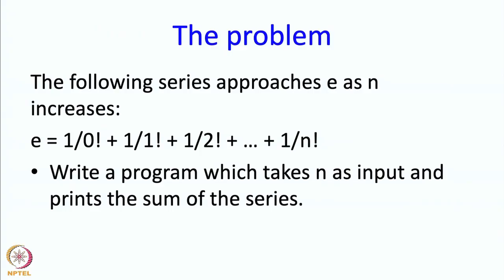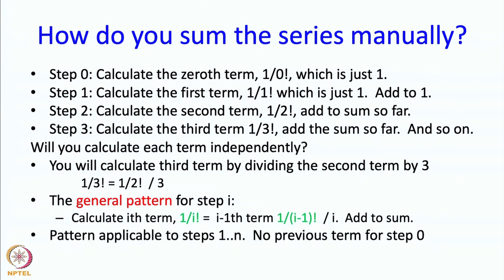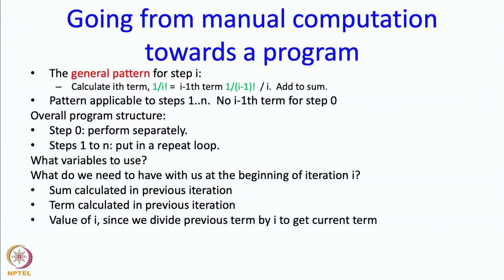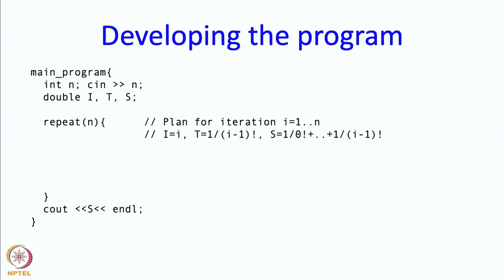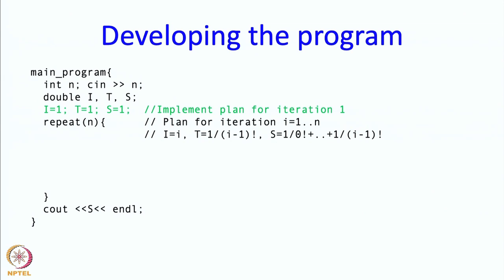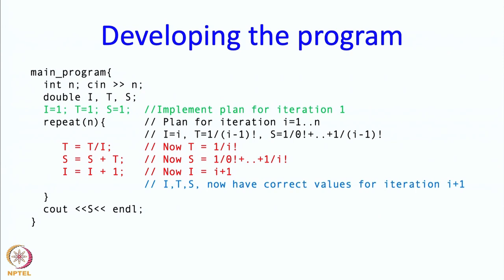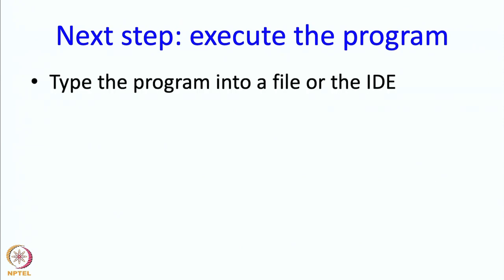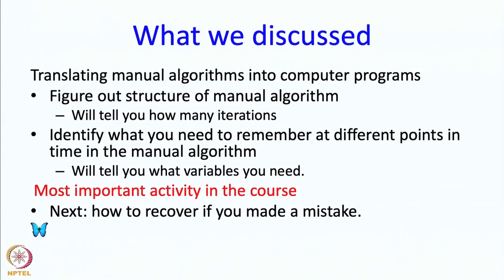Lecture 4 Part 2 : Program Design